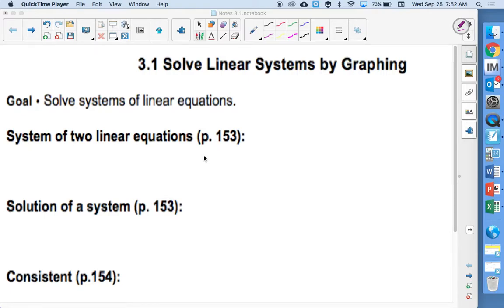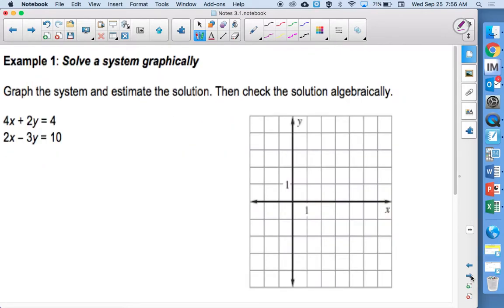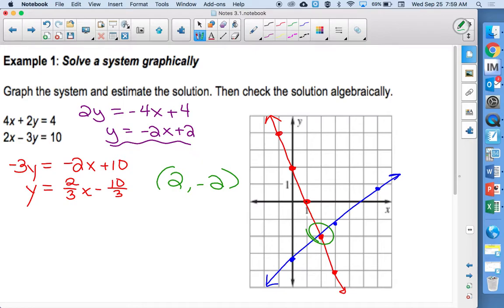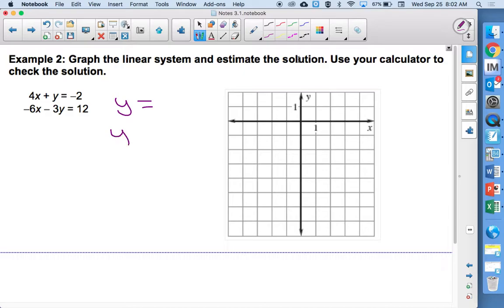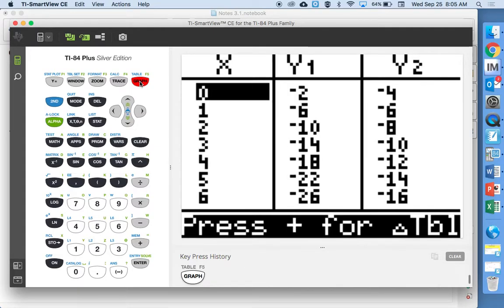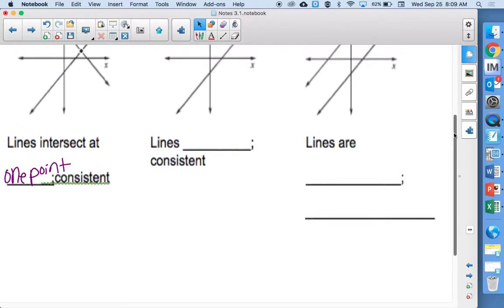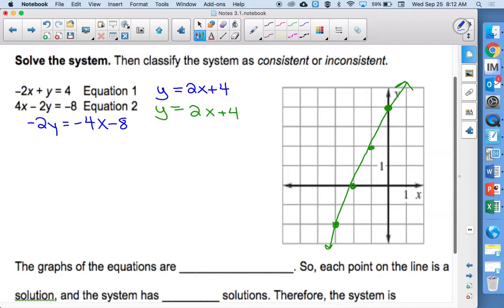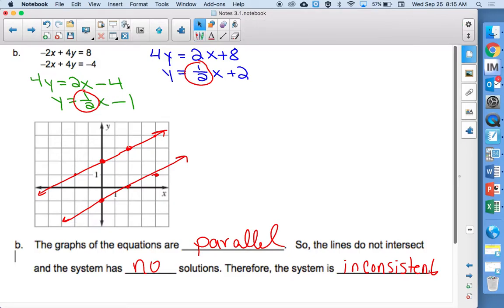Notes 3 1 Graphing Systems Sept25